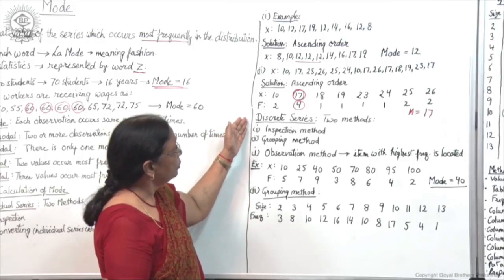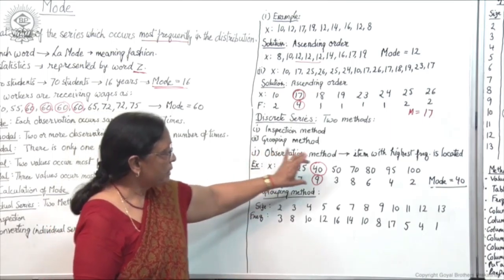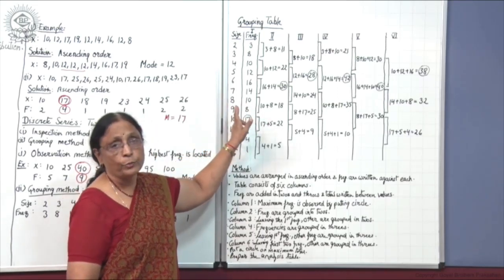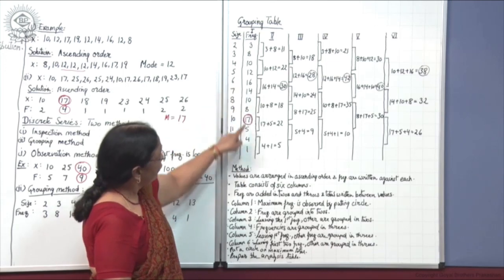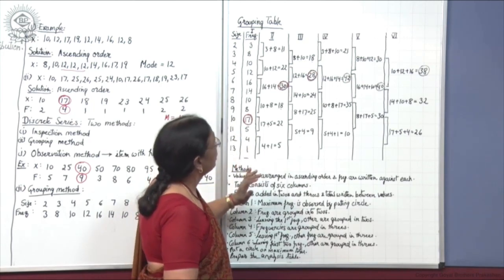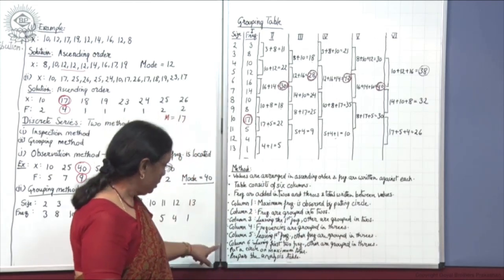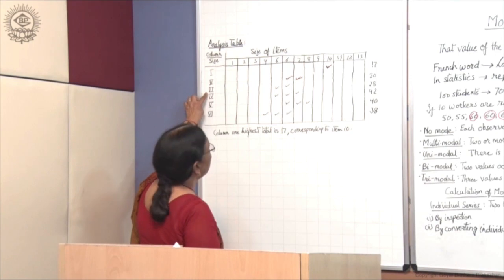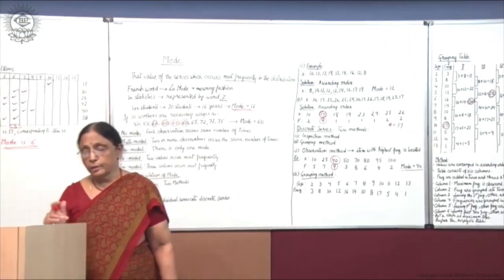8.9 Discrete Series of Mode